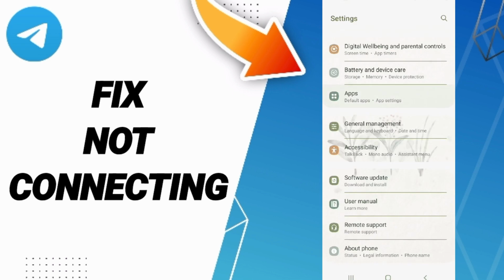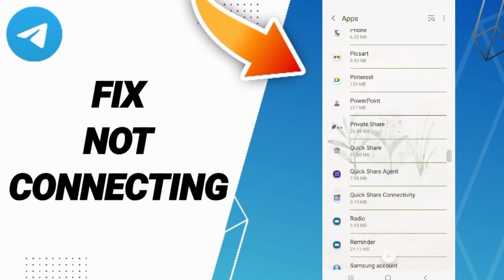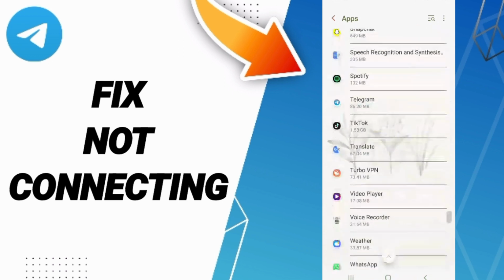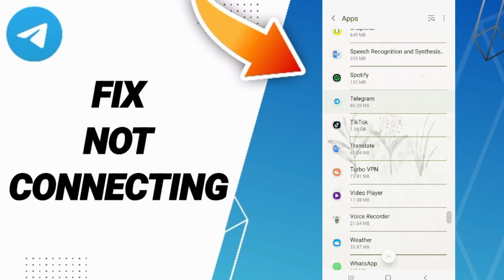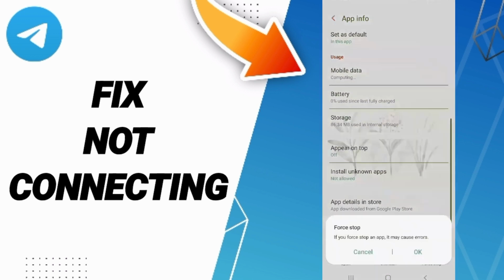How To Fix Not Connecting On Telegram App 2024